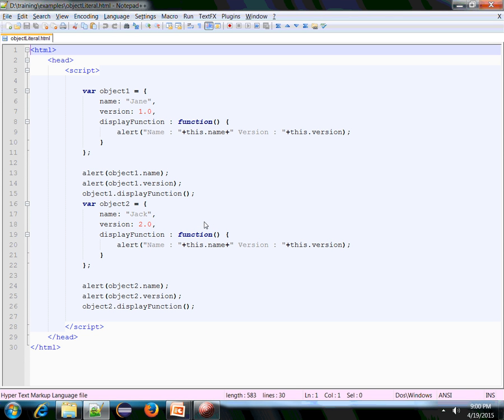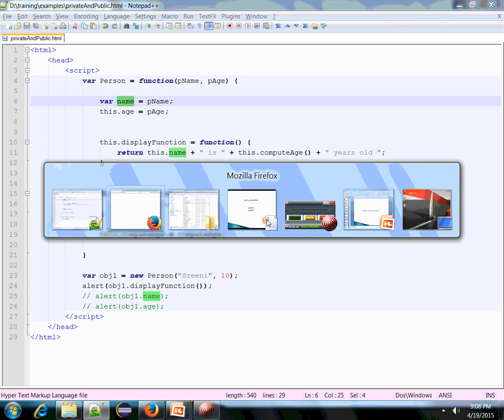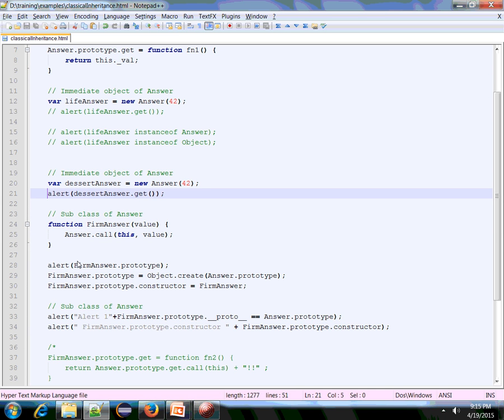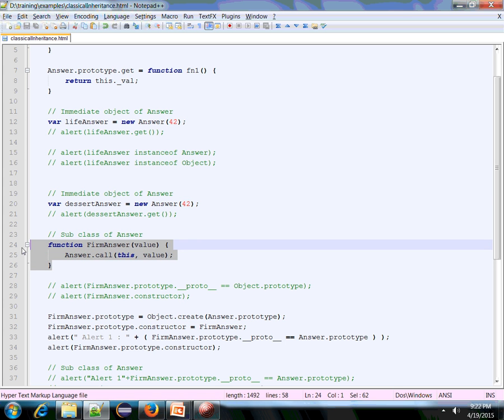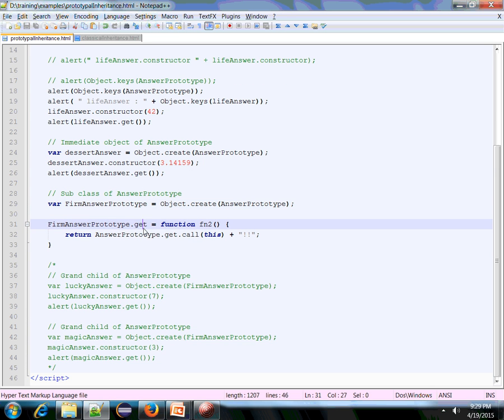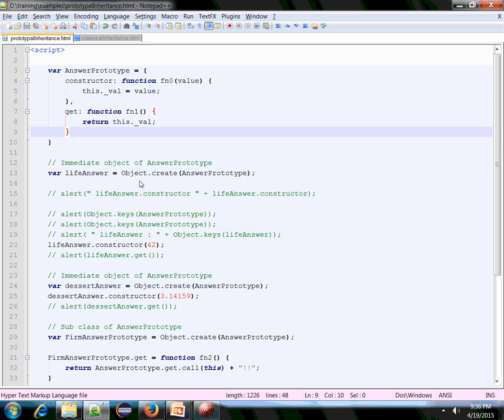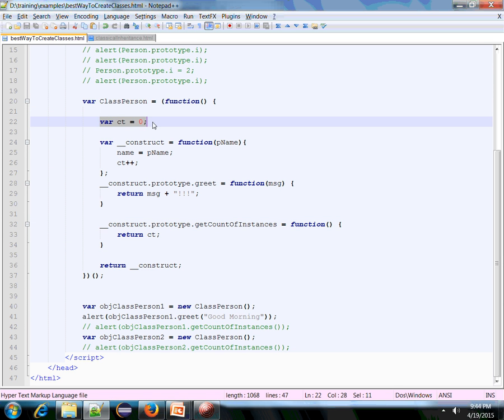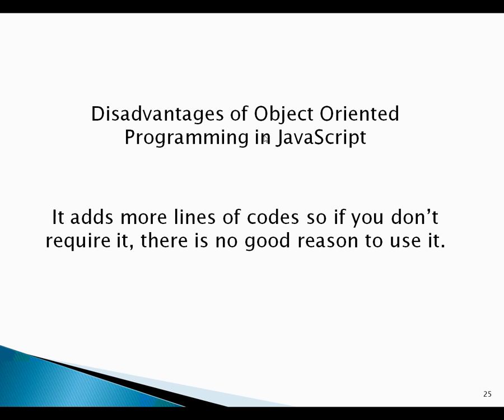JavaScript Object Oriented Programming - Part 5